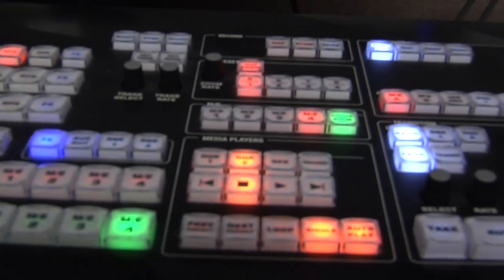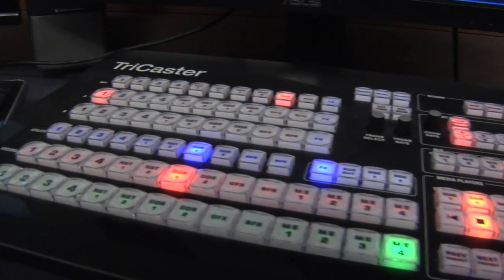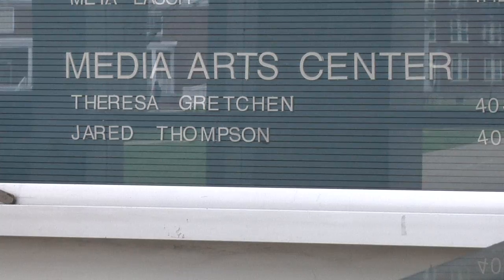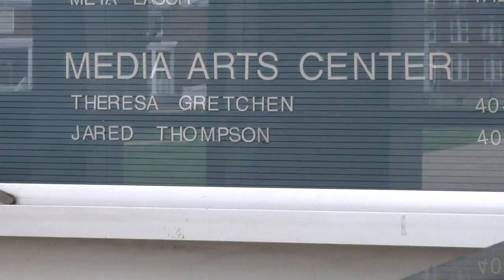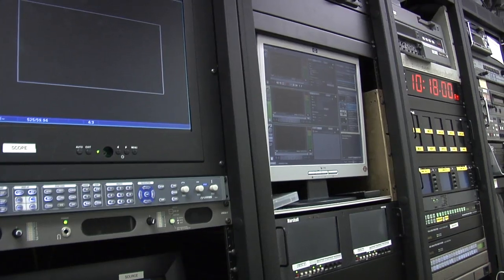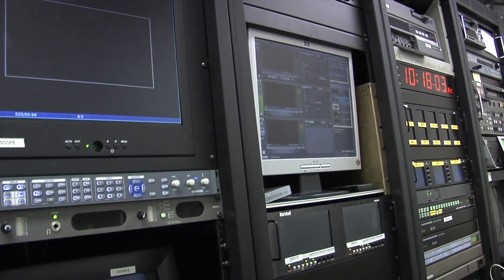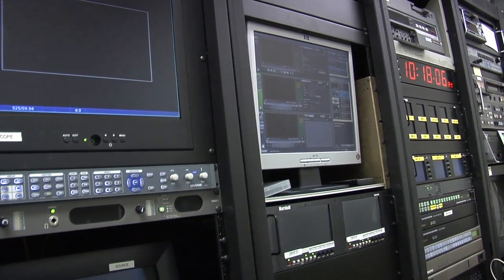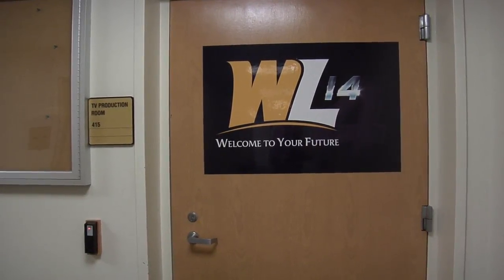Digital Media Design at WLU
By Megan Sayre